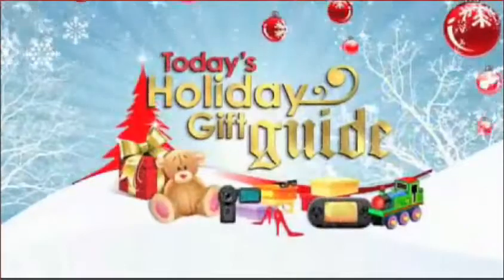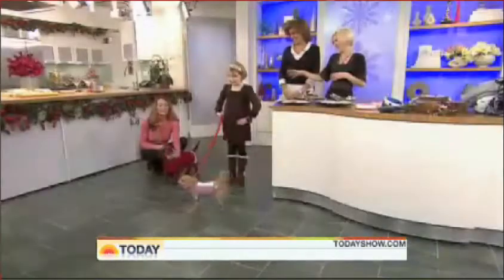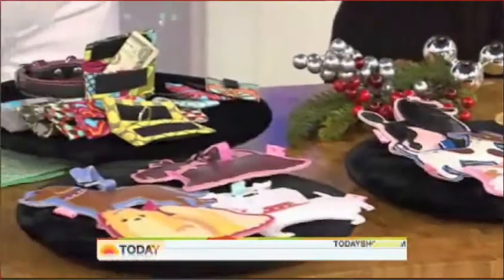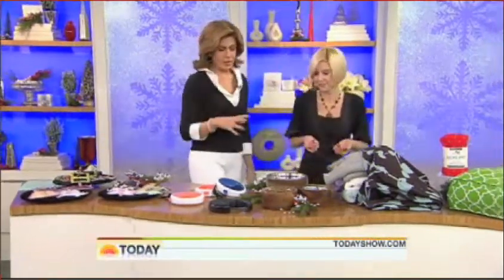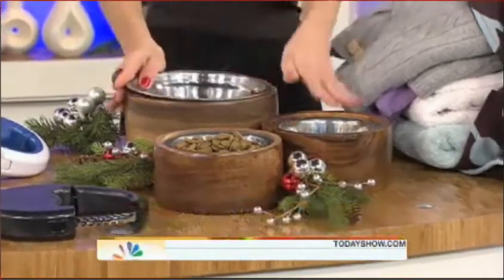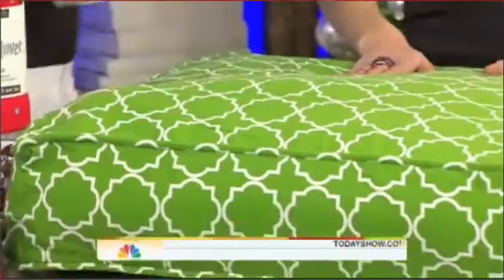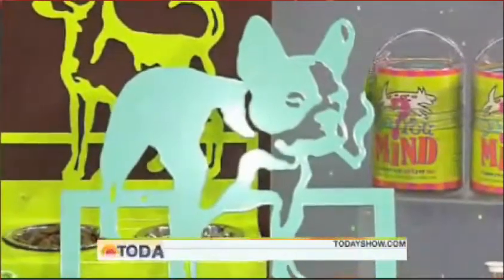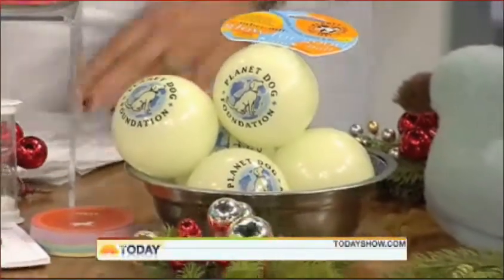Dara Foster's Holiday Pet Gift List on TODAY Show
PupStyle.com's pet style specialist Dara Foster has gathered up a list
of hot items that will spoil your pet with aplomb without breaking your
budget. Pet Fashion, Gadgets, Toys and Household furnishings round out the list of holiday must haves!